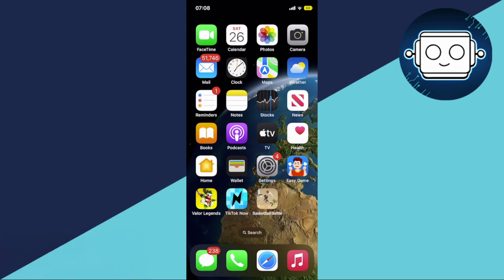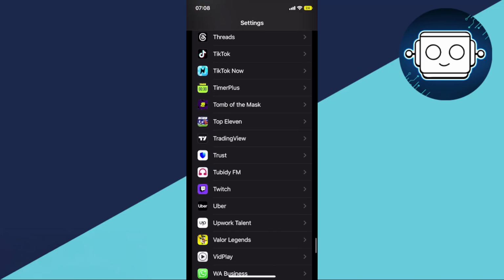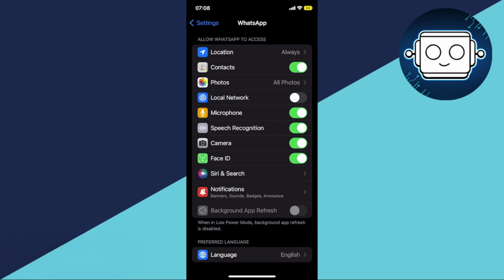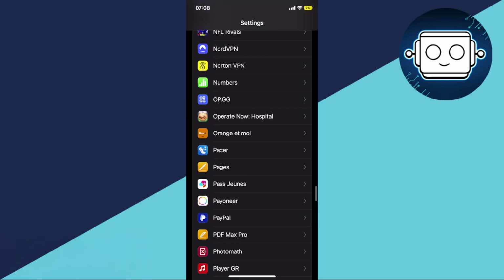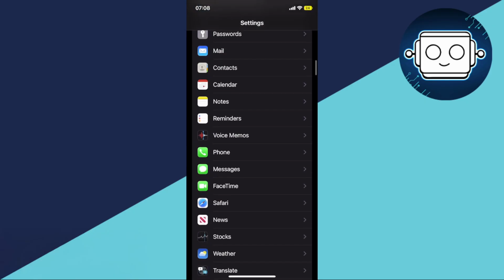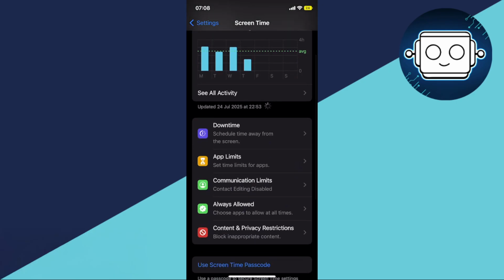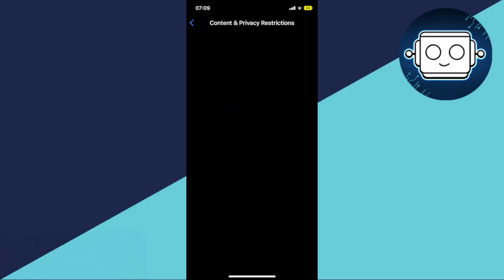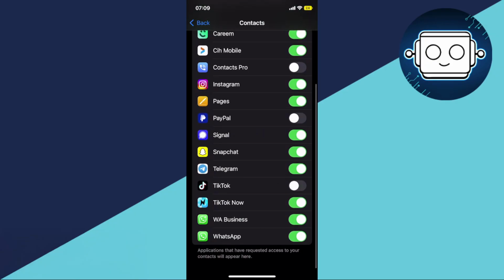How To Fix Contacts Not Showing In WhatsApp (Updated 2025)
If your contacts are not showing in WhatsApp, this updated 2025 guide will help you fix it quickly. Learn step-by-step how to refresh WhatsApp contacts, enable contact permissions, sync phone contacts, and solve the issue of missing names in WhatsApp. This tutorial covers Android and iPhone solutions, including checking app settings, updating WhatsApp, and fixing contact sync problems. Follow these easy tips to make your contacts appear again and enjoy a smooth WhatsApp experience without missing important chats.